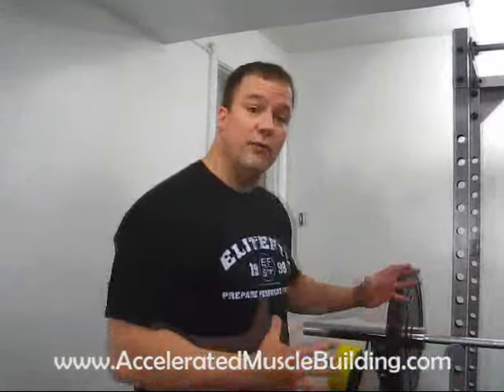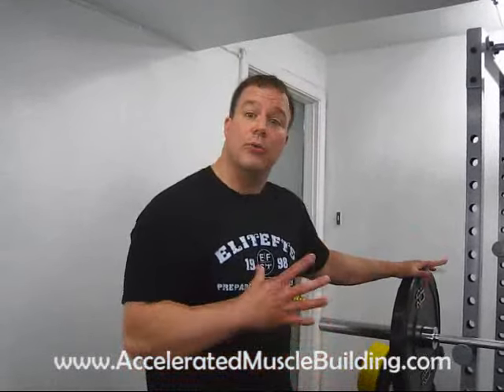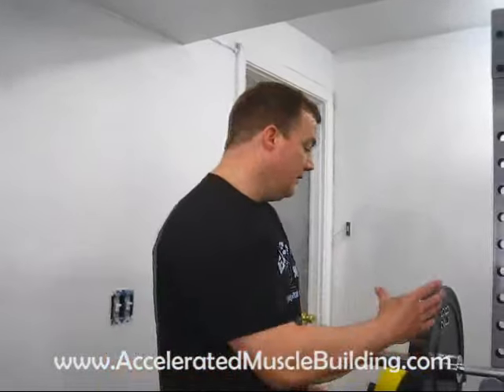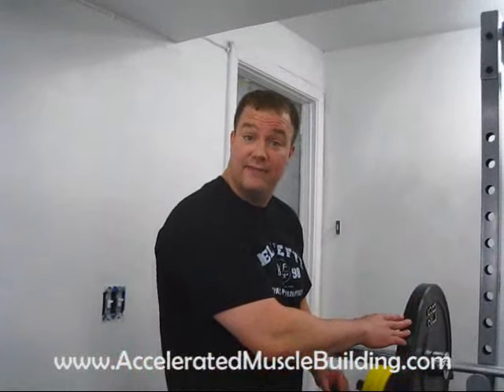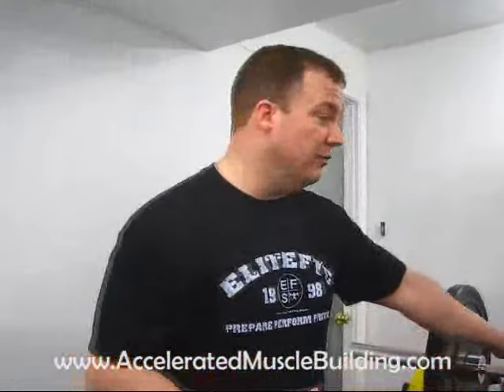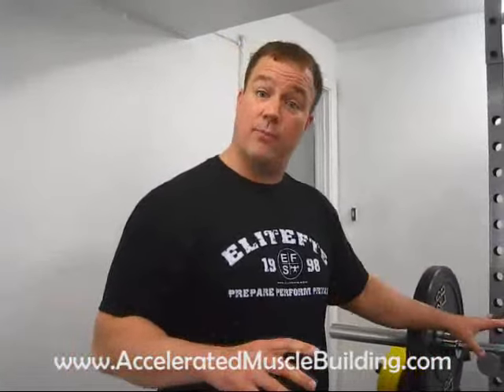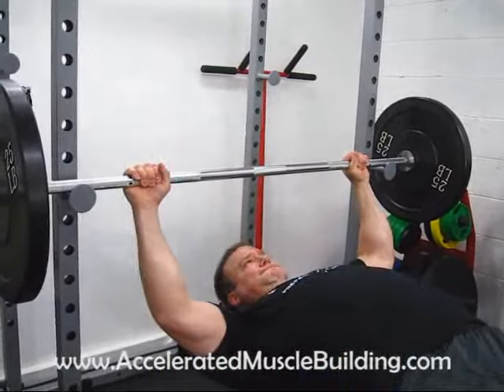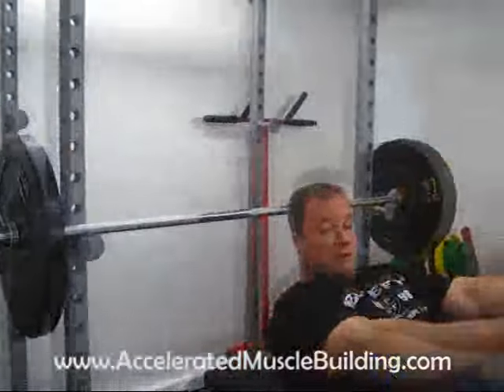How To Increase Your Bench Press - part 2 of 2 (workout tip #5)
"Who Else is Ready To Get Jacked and Add 16 lbs of Ripped Muscle While Rapidly Dropping Ugly Belly
Fat with 3 Short, Intense and Highly Effective Workouts a Week?"

For more bench press workout tips, visit the link above

Tips To Increase Your Bench Press